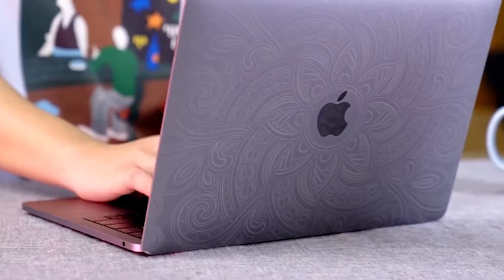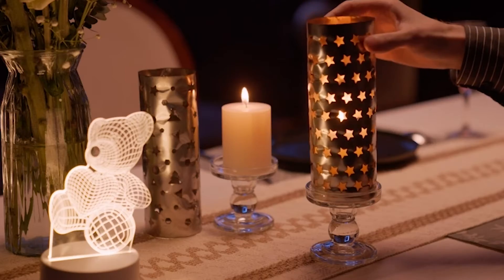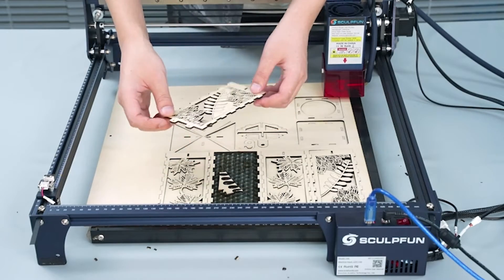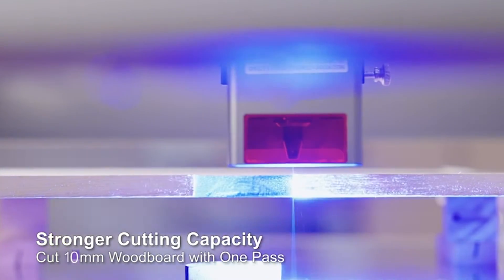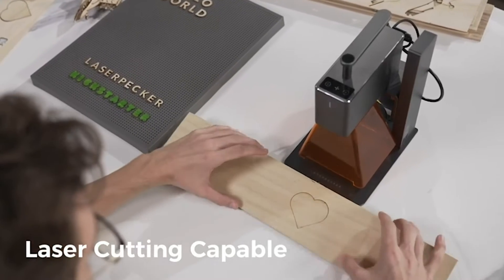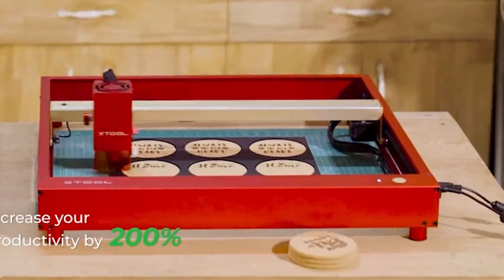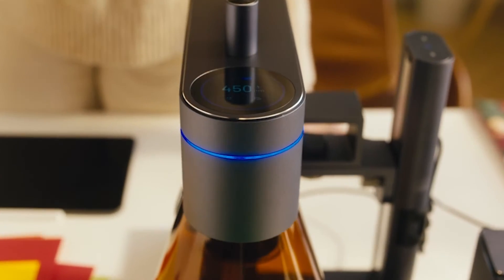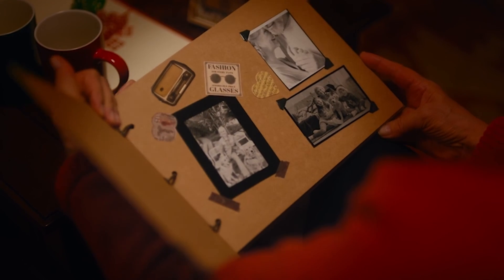TOP 5 Best Laser Cutters & Engravers in 2024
Here are Products for Purchase!
5 ► SCULPFUN S30 PRO MAX Laser Engraver

4 ► Creality Laser Engraver

3 ► LaserPecker 2(Suit) Laser Engraver

2 ► xTool D1 Pro Laser Engraver

1 ► LaserPecker 4 Laser Engraver